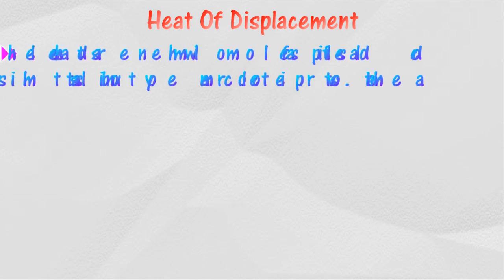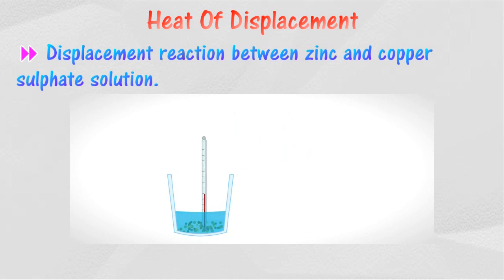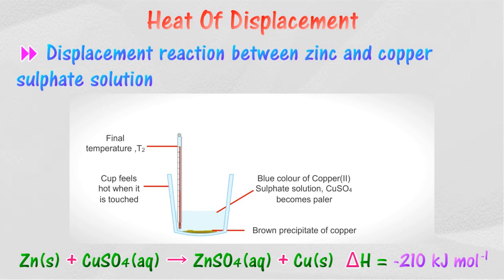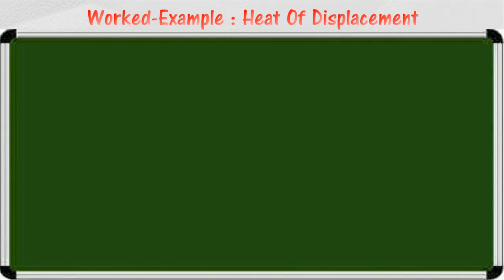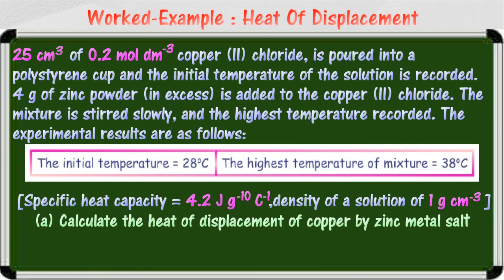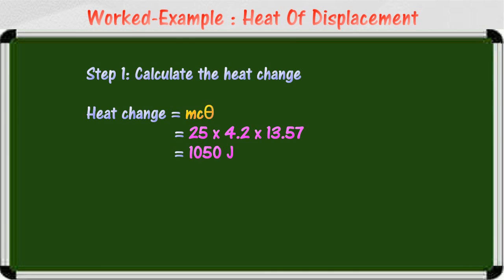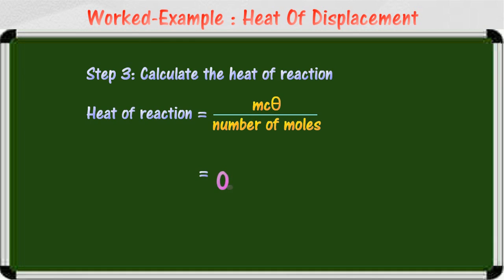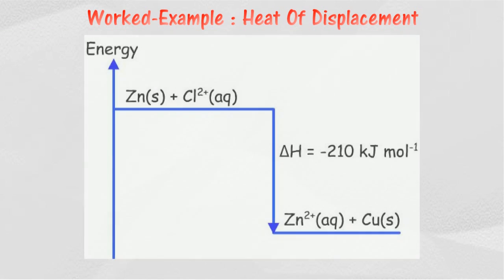[4.3] Heat of displacement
4.3 Heat of displacement